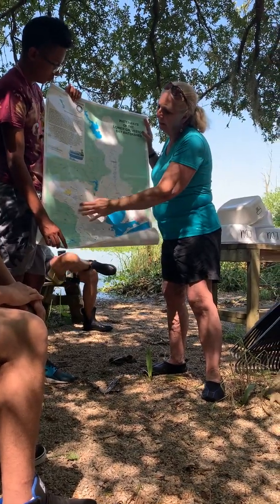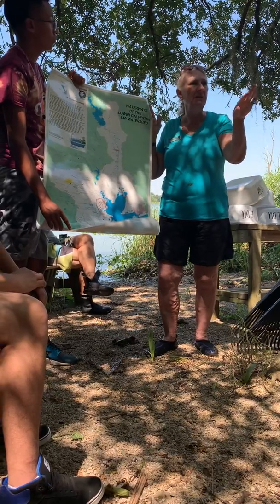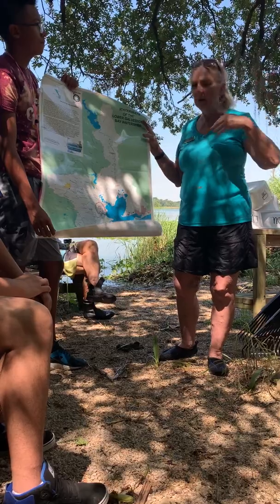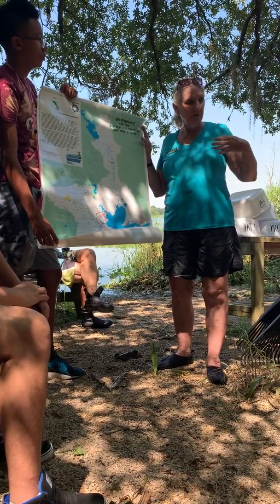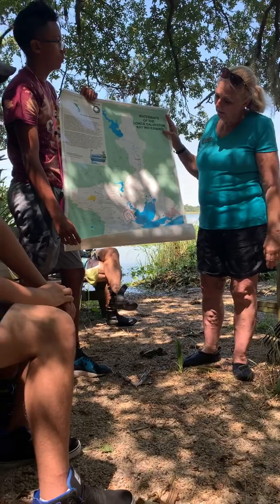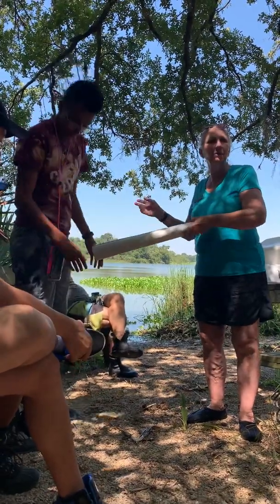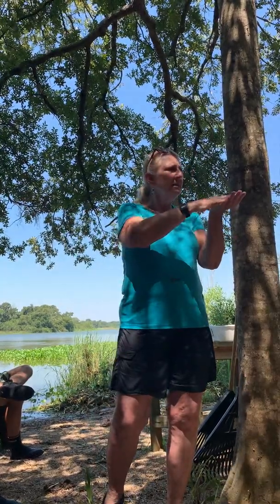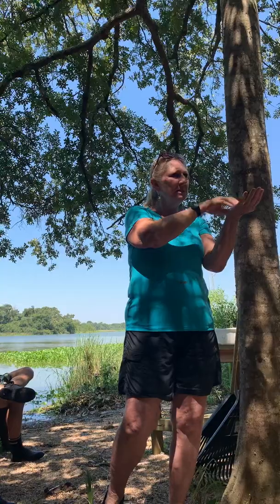Armand Bayou watershed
Armand Bayou